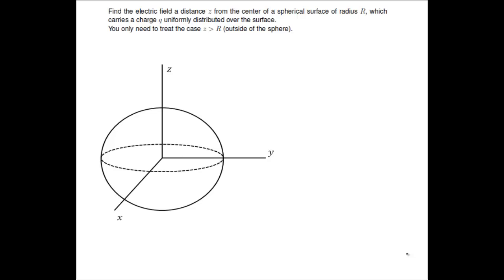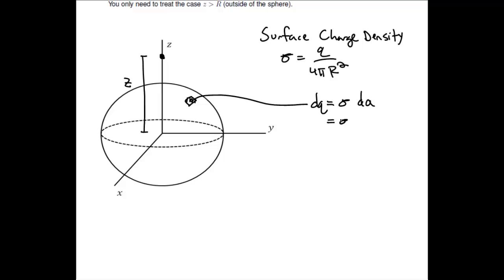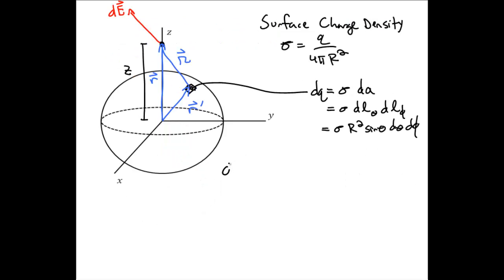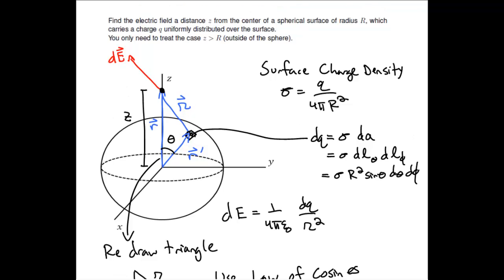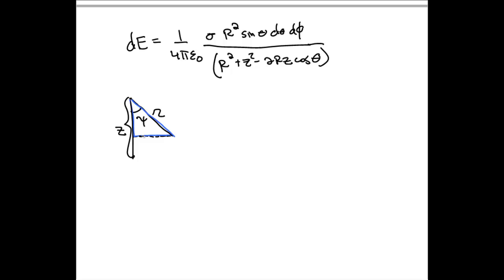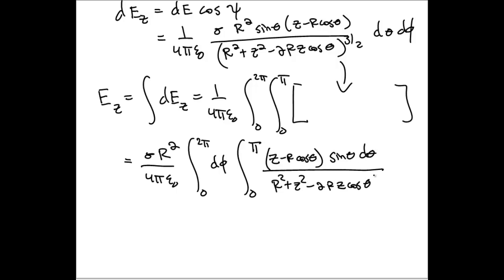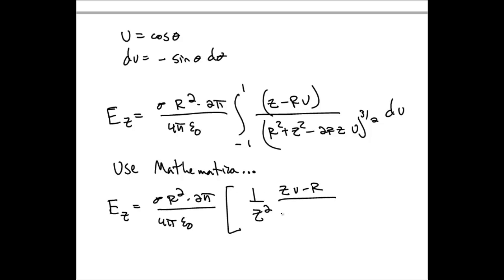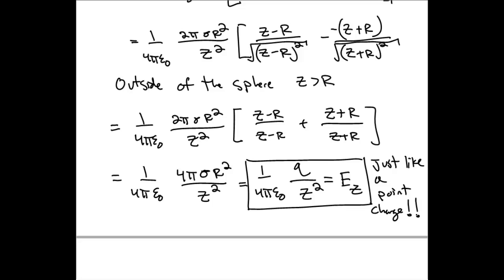Electric Field of Spherical Surface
Calculate the electric field outside of a uniformly charged spherical surface, directly using Coulomb's Law.